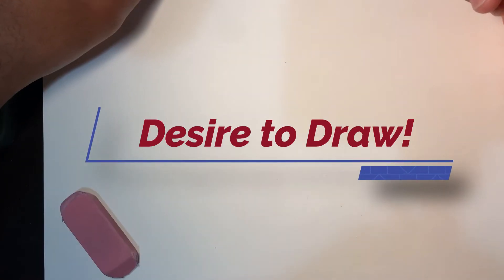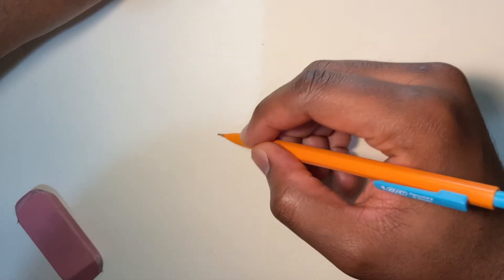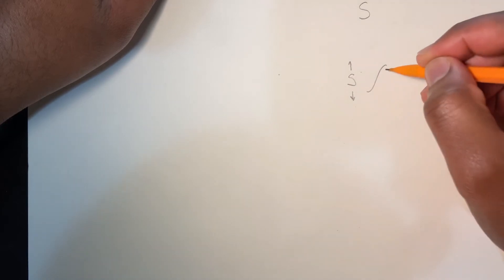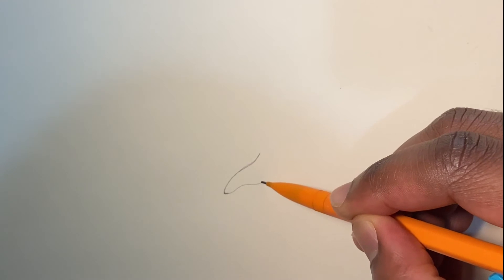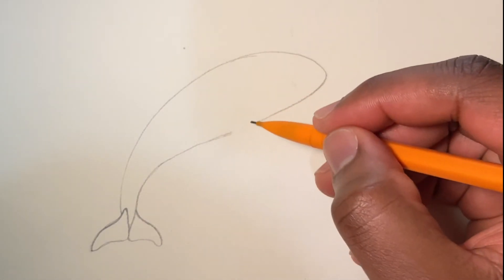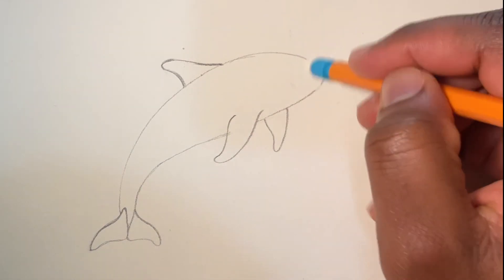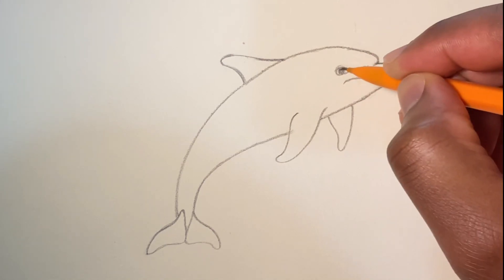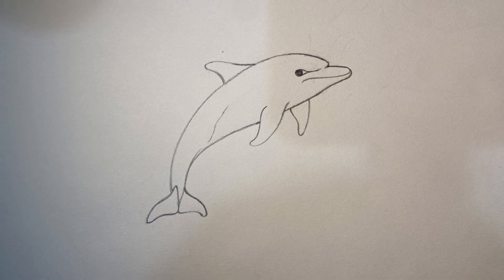How to Draw a Dolphin - Easy step-by-step Tutorial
Learn how to draw a simple 2D dolphin with easy step-by-step instructions that'll take your drawing skills to a new level!